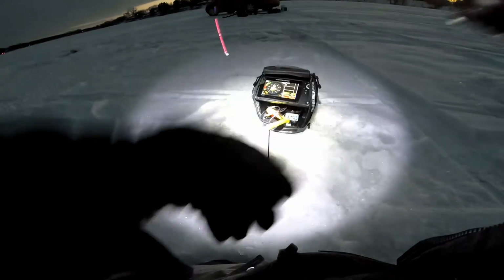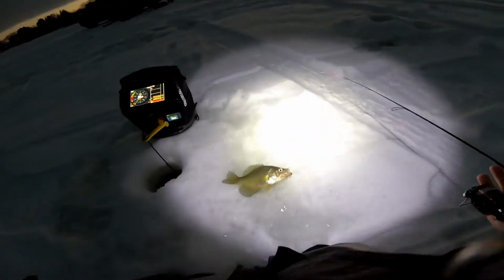Ice Fishing Minnesota - Quick Fishing Session (1-27-2021)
Had a few hours to spare after getting off work, so decided to do a little evening fishing. Fished for about 2 hours. Probably would of stayed longer, but it was quite cold and I didn't bring my pop-up along. Just glad that I was able to haul in a couple of eaters.